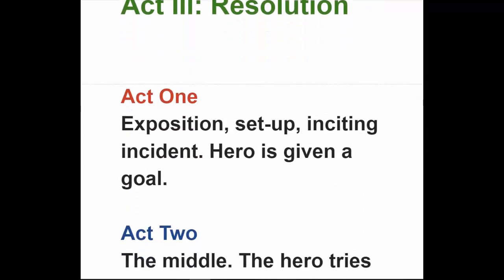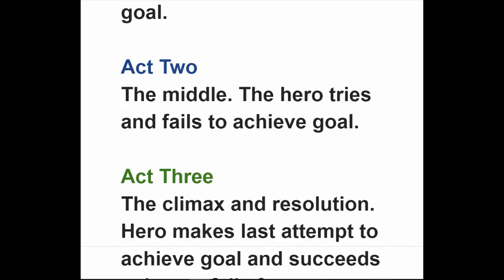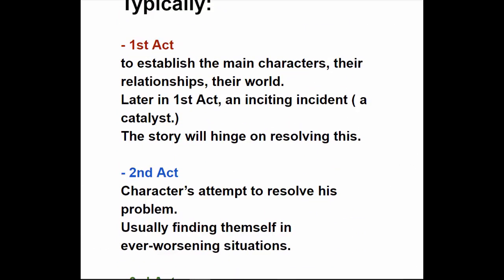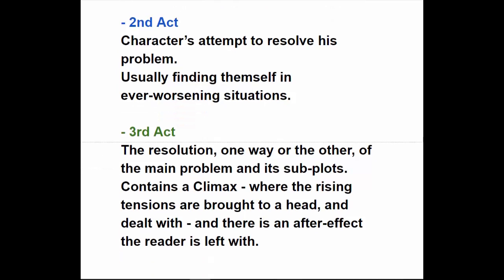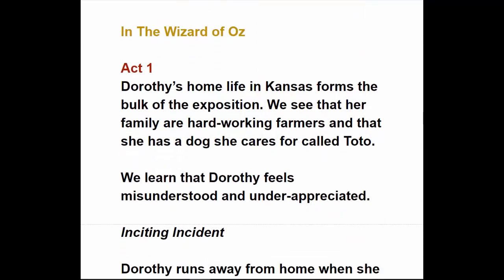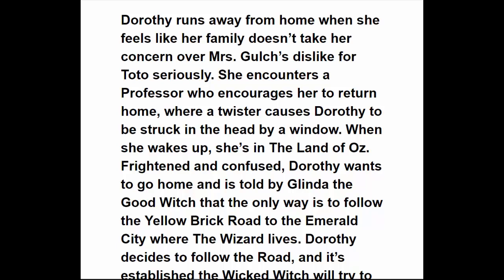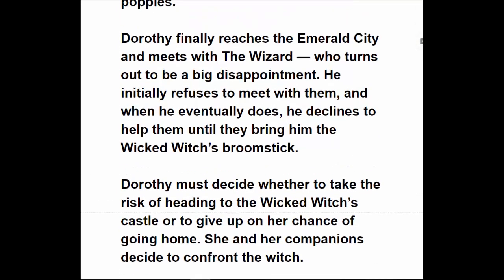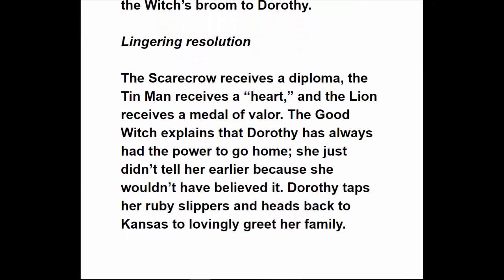How to Write Your Amazon Novel, Episode 14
Rex Bolt novels on Amazon